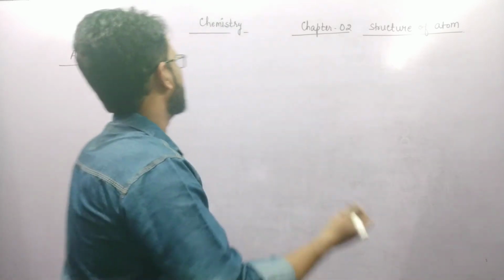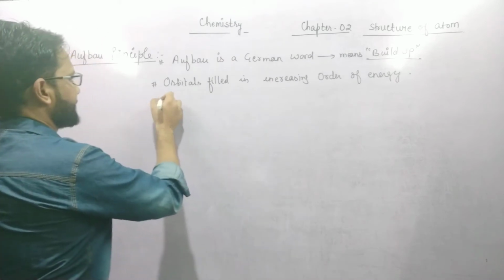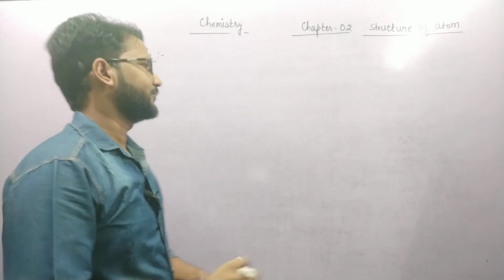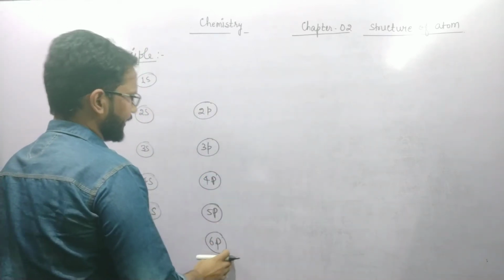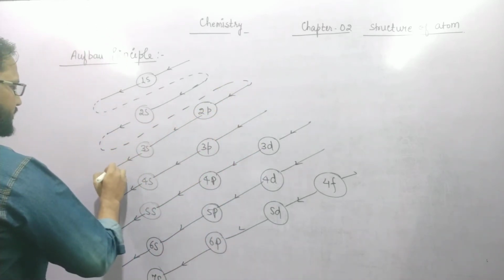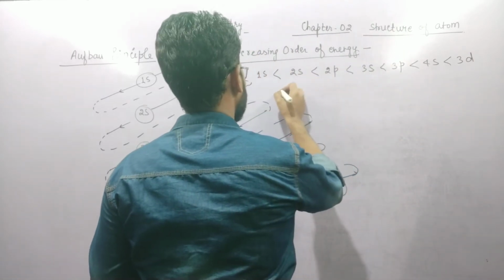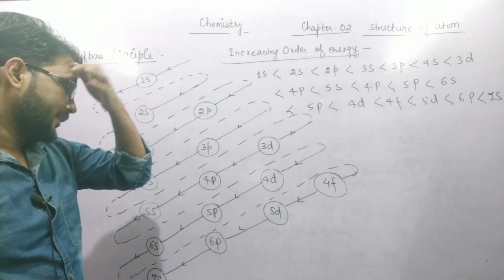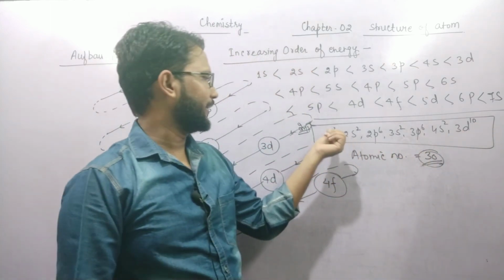Class - XI / NEET / JEE MAINS Topic - Aufbau Principle & Electronic Configuration